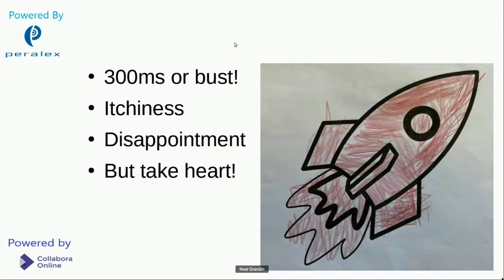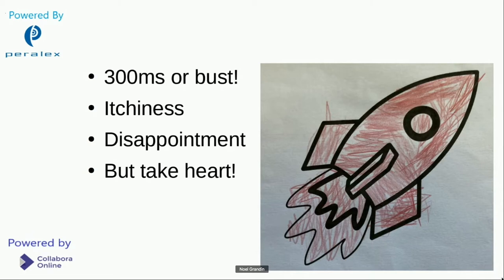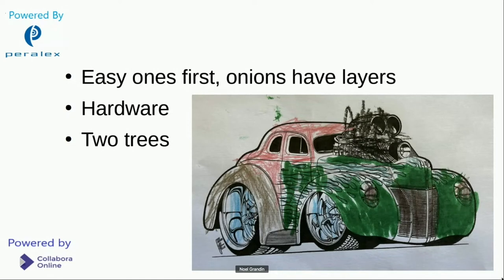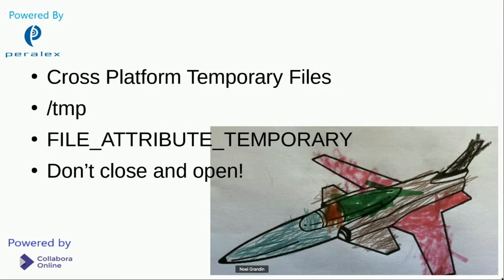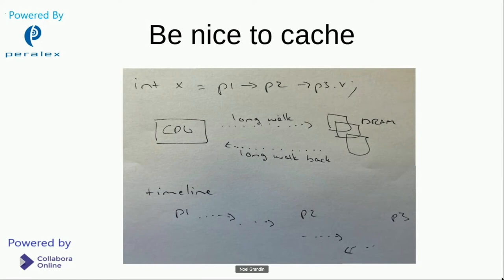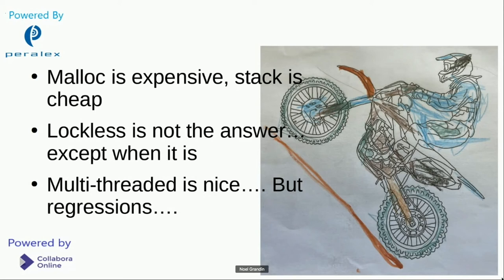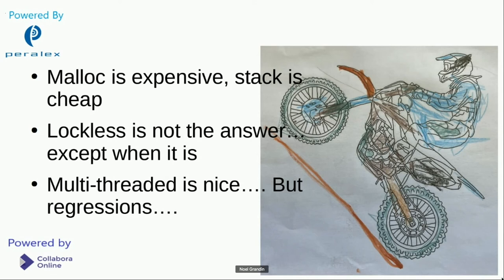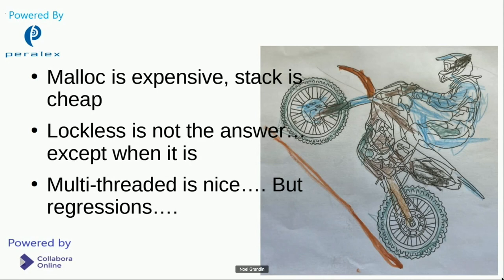I feel the need... The need for speed... - LibreOffice Conference 2021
A session from the online LibreOffice Conference 2021. Presenter: Noel Grandin